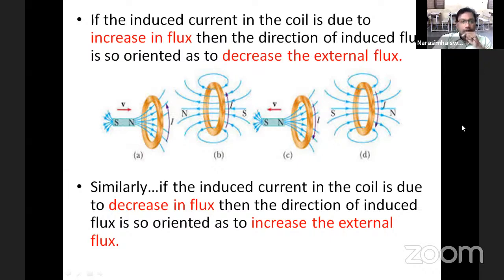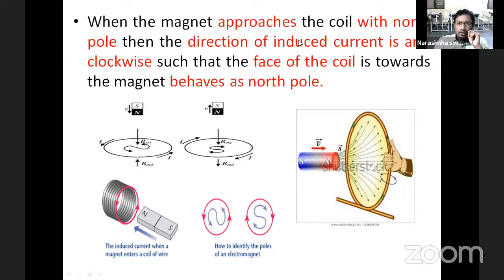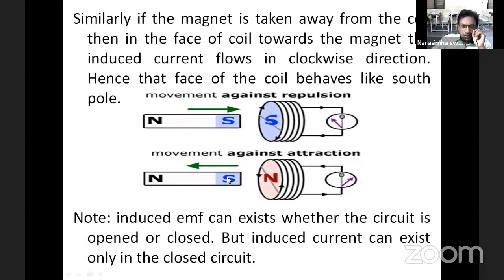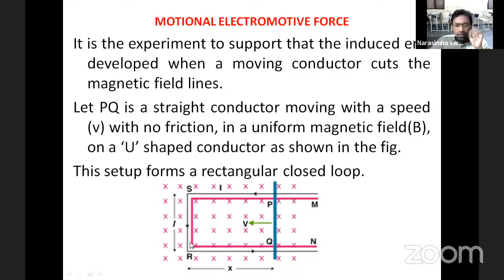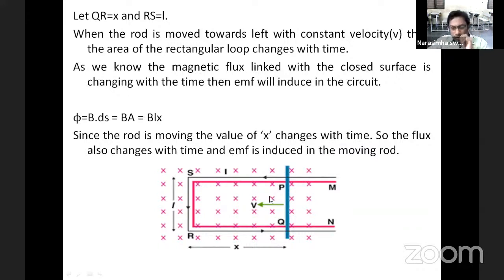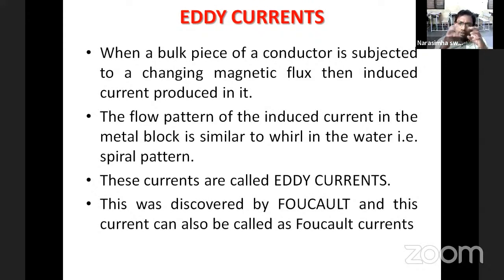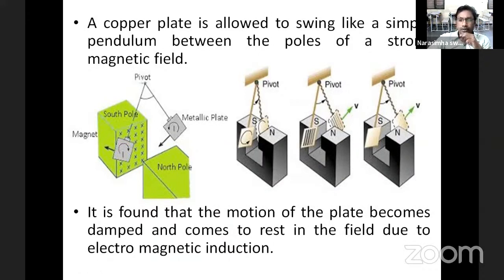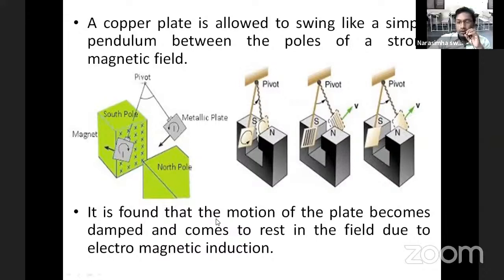PHYSICS.CH9.ELECTRO MAGNETIC INDUCTION.By ,NARSIMHA SWAMY.G.JL,TSRS&JC,BORABANDA.